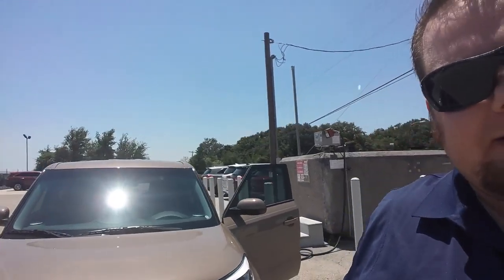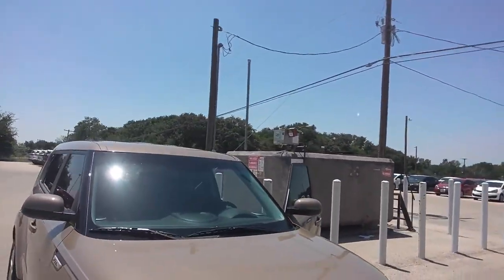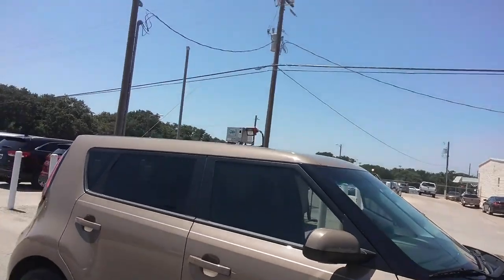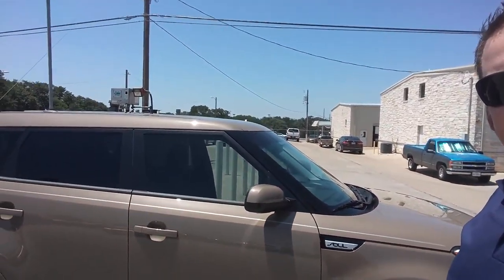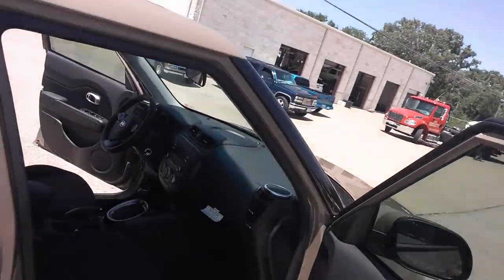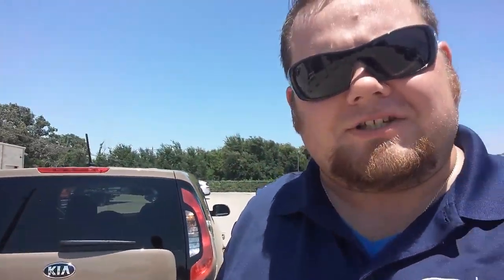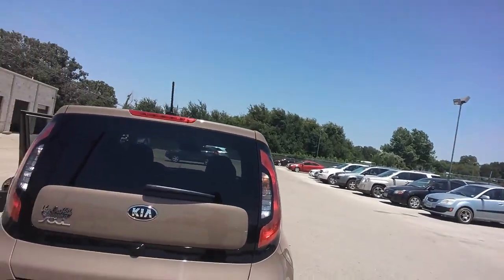2016 KIA SOUL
Congrats John! Thanks for letting me earn your business! First new car in over 30 years!